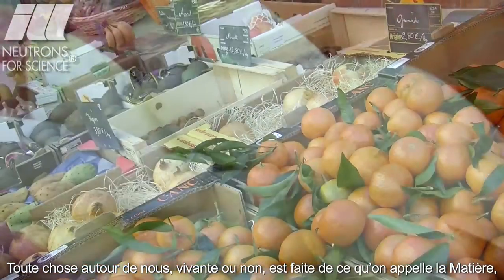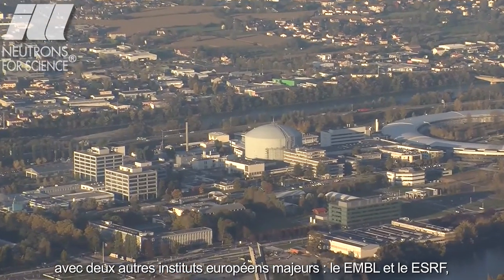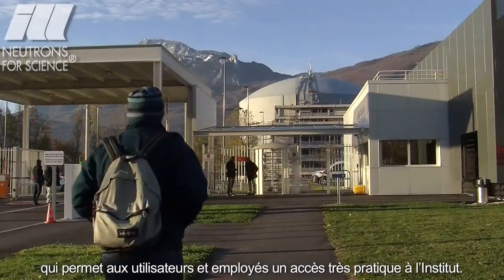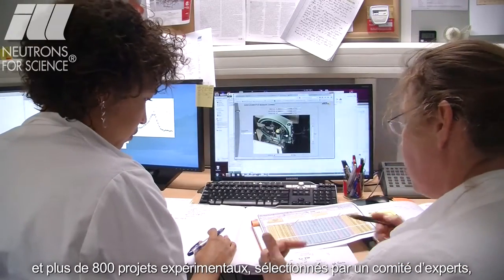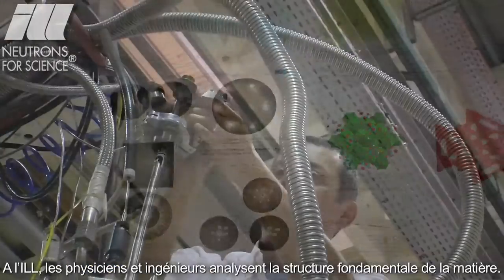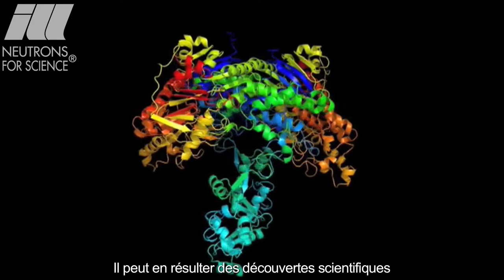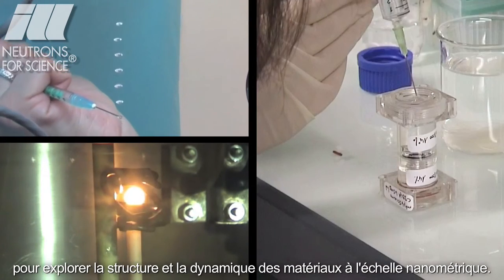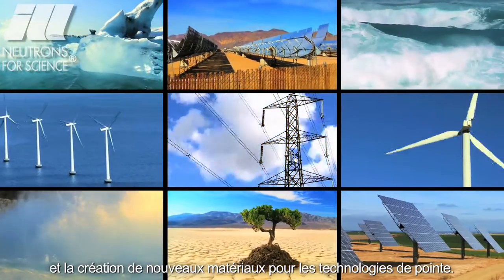The Institut Laue-Langevin, a member of the Grenoble GIANT alliance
L'ILL, institut international à la pointe de la recherche neutronique mondiale, est membre de l'alliance GIANT à Grenoble.